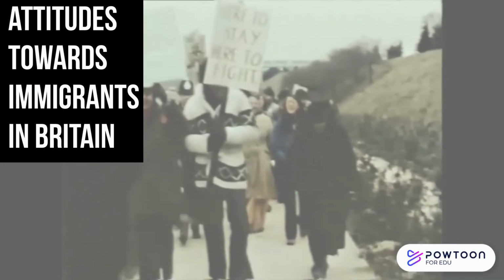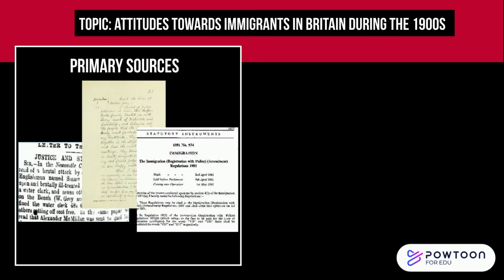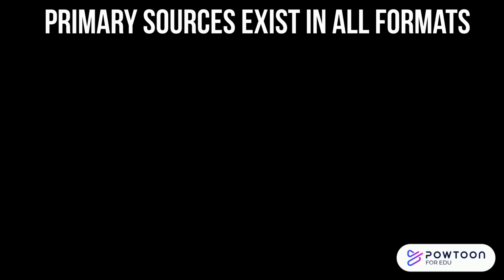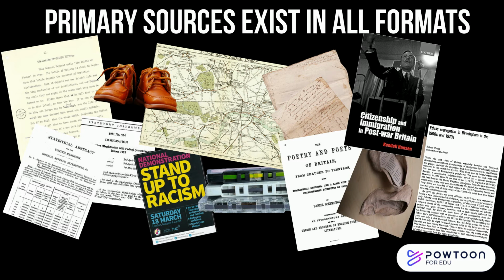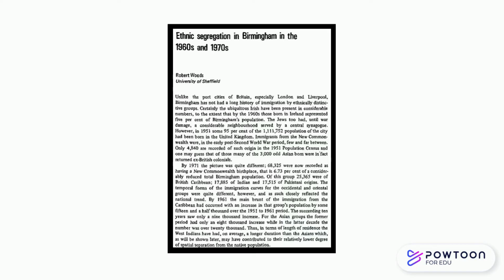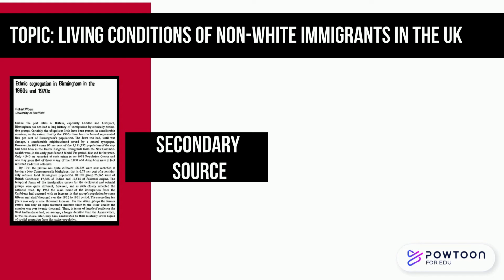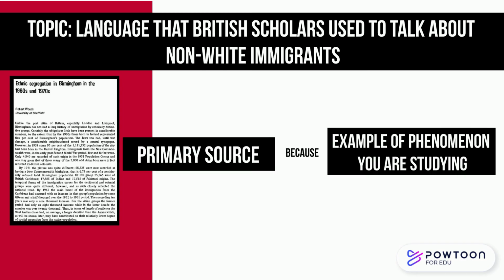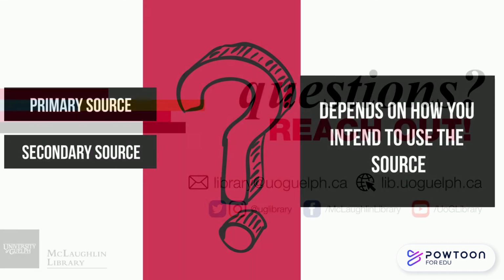What Are Primary Sources?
Transcript:
What are primary sources? And how are they different from secondary sources?

In the humanities, primary sources are documents, artifacts, or other materials created by people directly connected to your topic.

A primary source might be connected in this way to an event (like the Riel Rebellion), a person (like Malcolm X), an idea (like human rights), or a broader phenomenon (like science in early Islam).

Think of primary sources as the raw materials related to the topic you are analyzing.

Secondary sources are those that help you interpret, analyze, or report on these primary materials.

Let's say you are studying attitudes towards immigrants in Britain during the 1900s. You might consult newspaper editorials, immigrant diaries, and government legislation from that time period as primary sources. These could serve as materials that provide firsthand evidence of the attitudes you are studying.

In addition, you might consult secondary sources like scholarly books and journal articles from a variety of time periods to help you interpret and analyze the topic.

However, keep in mind that primary sources exist in all kinds of formats:

speeches, laws, statistics, posters, audio recordings, maps, random bits of paper, poetry, shoes, shoes with poetry written on them, and even scholarly materials like books and journal articles.

That's right: a journal article could be a primary source if one is studying the ways in which scholars at a particular time spoke about a specific topic.

The journal article “Ethnic Segregation in Birmingham in the 1960s and 1970s” by the British scholar Robert Woods could be used as a secondary source if you are studying the living conditions faced by non-white immigrants in the UK in that time period.

In this case, the article is serving as a secondary source because it is providing material to help you interpret or analyze your topic.

The same journal article could be used as a primary source if you are studying the language that British scholars used to talk about non-white immigrants. The article is serving here as a primary source because it represents an example of the phenomenon you are studying—that is, the language used by British scholars.

In short, the status of a source as primary or secondary depends on how you intend to use that source.

Have questions? Get in touch.

[lib.uoguelph.ca]
[Twitter/Instagram: @uglibrary Facebook: /McLaughlinLibrary YouTube: /UoGLibrary]